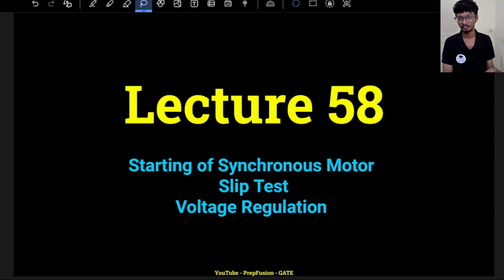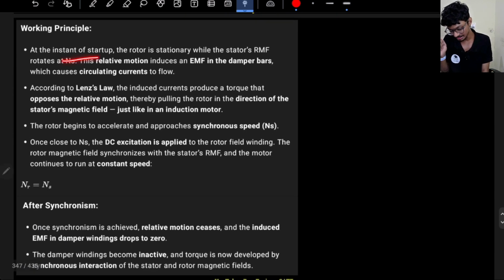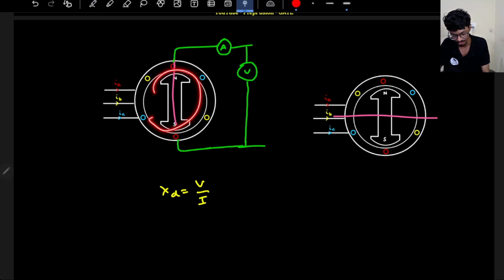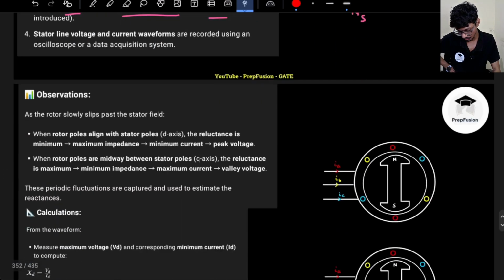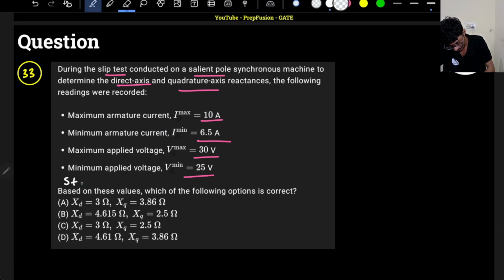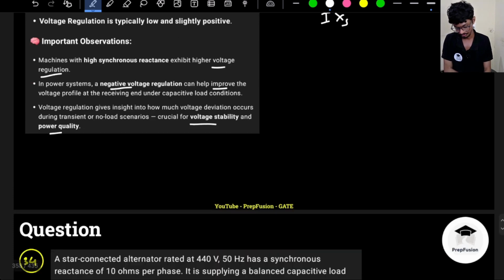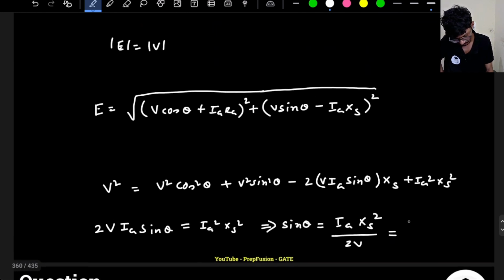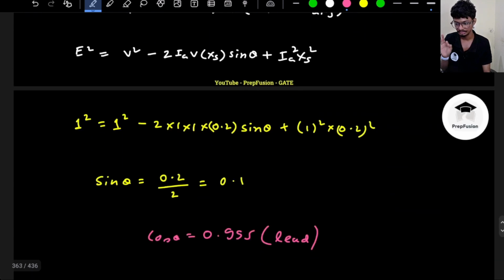L58 Starting of Synchronous Motors || Slip test || PrepFusion